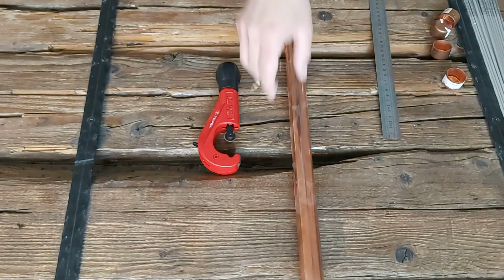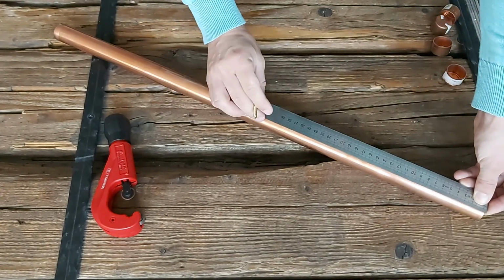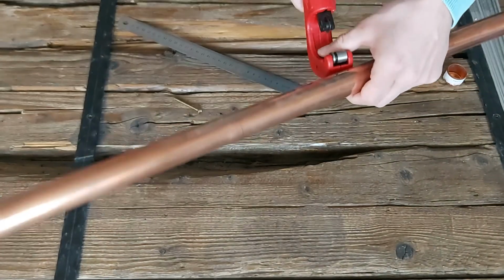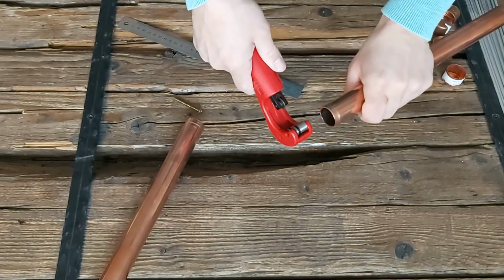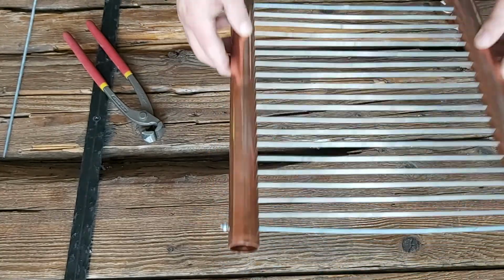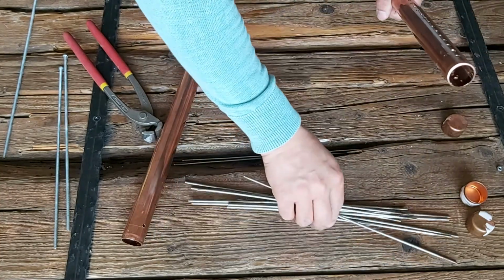Grill Barbeque for Camping or Micro Camper Van Poket Grill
If you like to go camping either with a tent or a camprevan, you know that every available space counts. That's why I want to show you how to make a small and compact camping grill for for your nature trips.